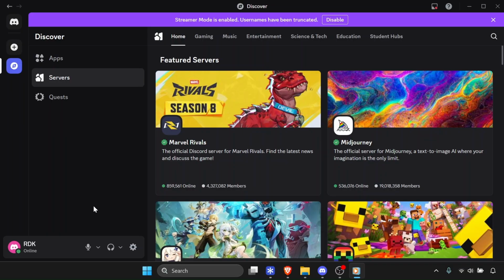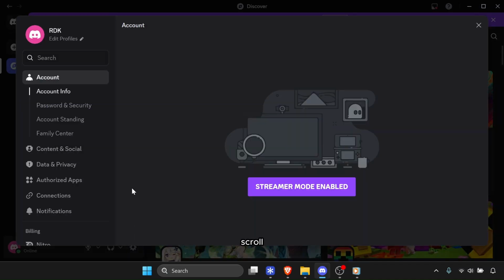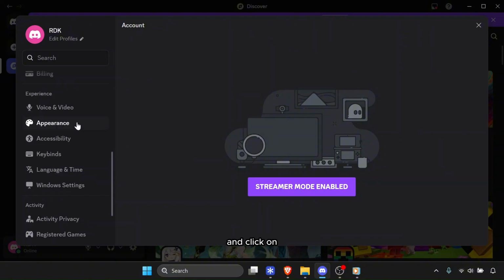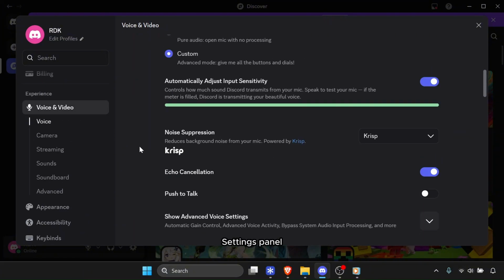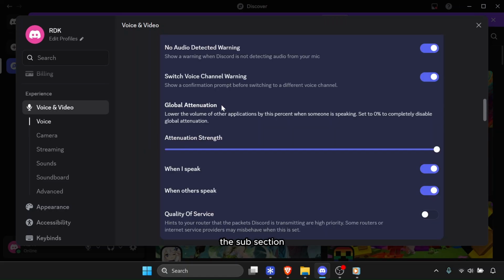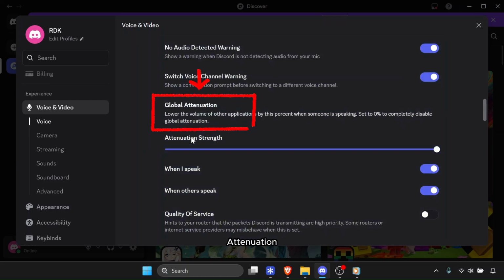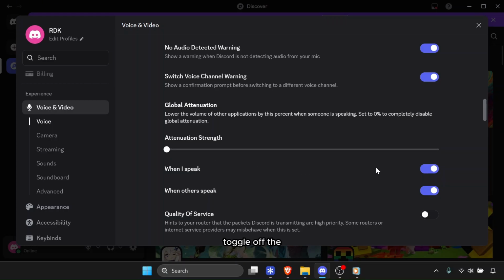How To Stop Discord From Lowering Game Volume Automatically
If Discord keeps lowering your game volume automatically, it’s usually caused by its built-in audio ducking feature. In this updated 2026 guide, learn how to stop Discord from reducing your game sound so you can enjoy full, consistent audio while gaming.

🎧 Step-by-Step Guide (Desktop)

1. Open Discord on your PC.
2. Click the Settings gear icon next to your username.
3. Scroll down to App Settings.
4. Click Voice & Video.
5. Scroll to the Attenuation section.
6. Find “When I speak” and “When others speak.”
7. Drag both sliders to 0% (or turn off attenuation if available).
8. Close Settings.
9. Join a voice channel and test your game audio.
10. Restart Discord if changes don’t apply immediately.

💡 Pro Tip:
If your audio is still being lowered, check your Windows Sound settings and disable “Communications Activity” auto-ducking for full control over system volume.